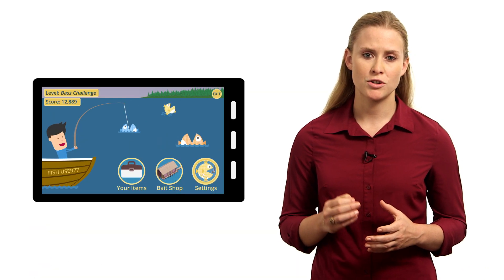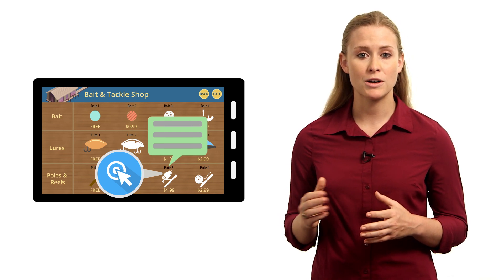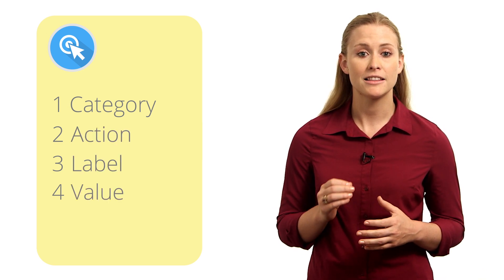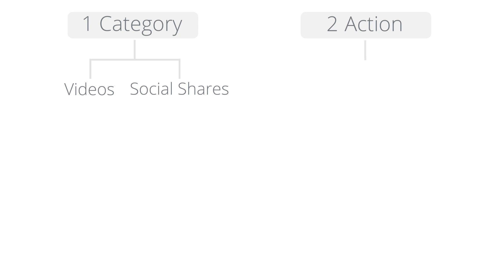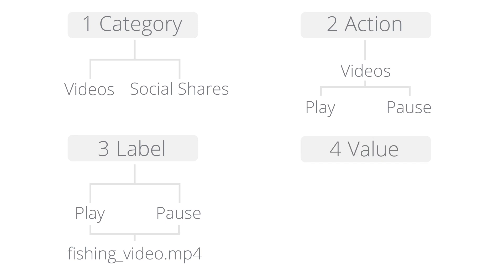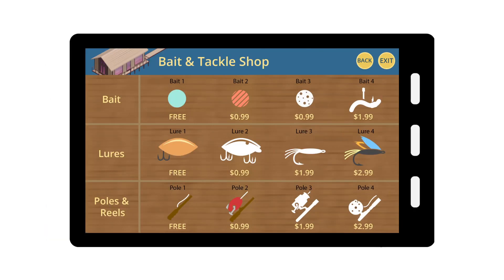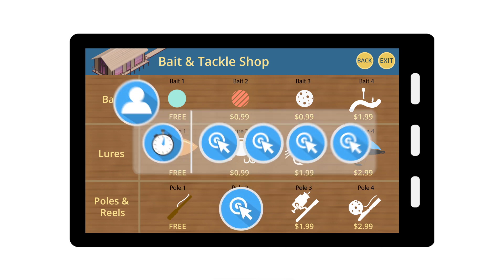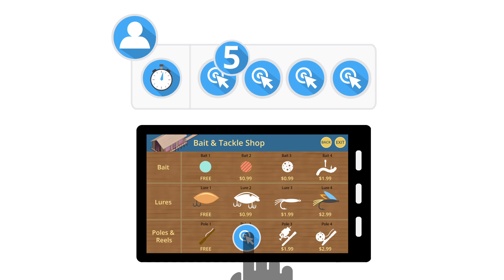Mobile App Analytics Fundamentals - Lesson 3.3 Event tracking